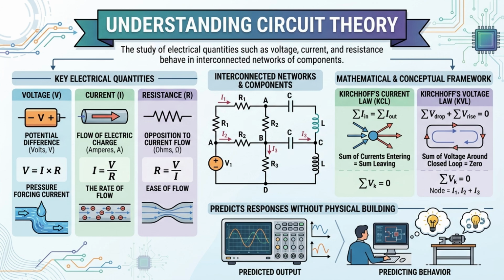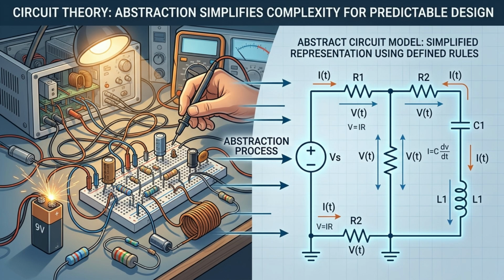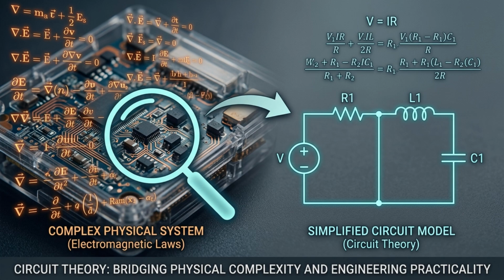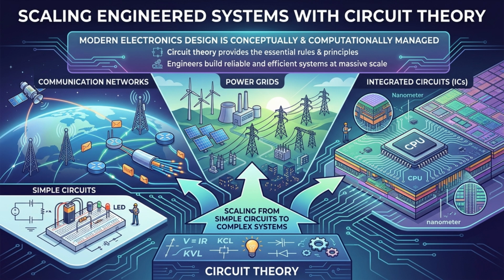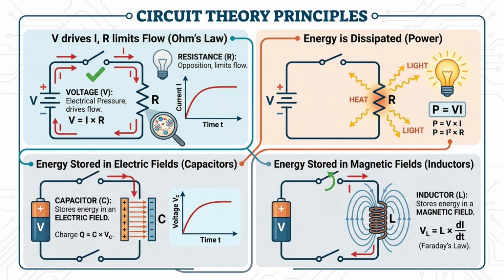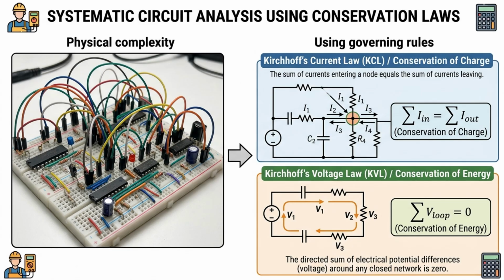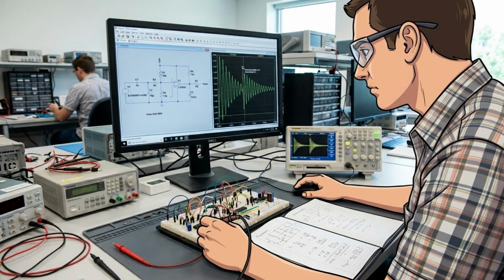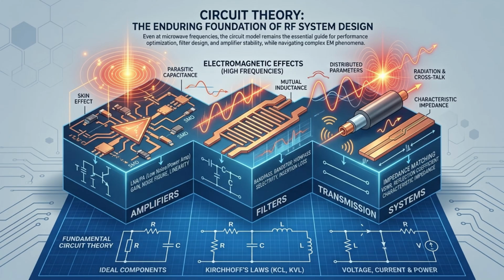Lesson 1 - Chapter 2: What is Circuit Theory? | Circuit Theory Fundamentals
What exactly is circuit theory, and why is it the foundation of all electrical and RF engineering?

In this lesson, you'll learn how circuit theory models electrical systems, why engineers use simplified representations of real-world physics, and how this framework makes modern electronics design possible.

This is the starting point of your journey into advanced circuit analysis and RF engineering.